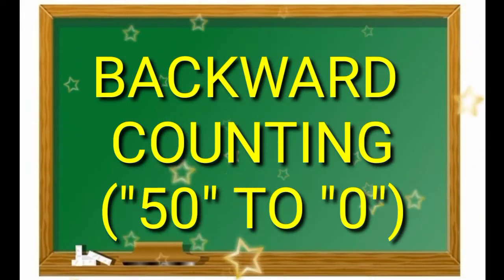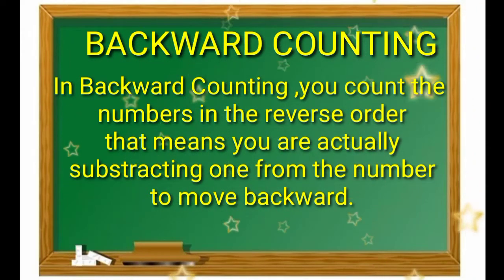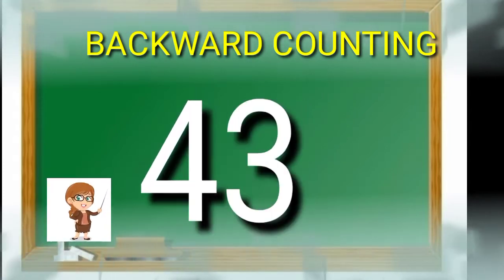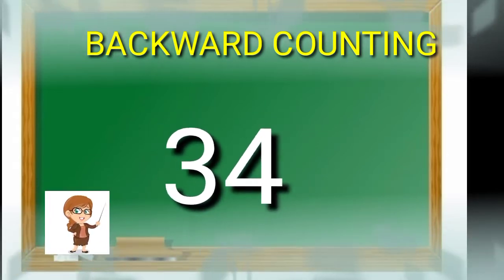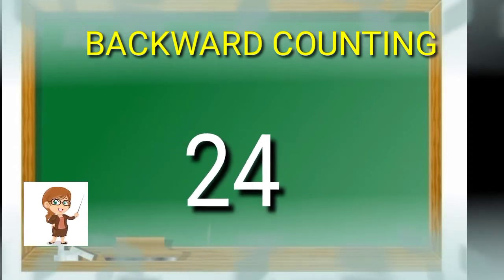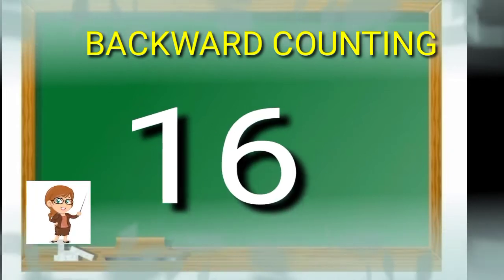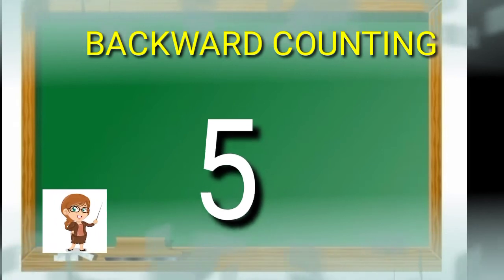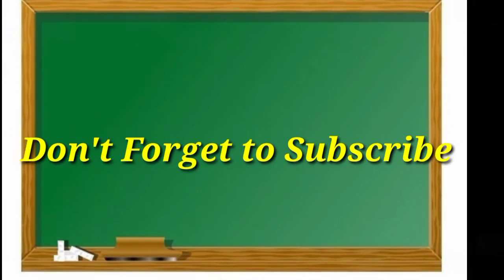How to learn Backward Counting ||Backward Counting 50 to 1||Reverse counting.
Hello everyone.
Welcome to parentpedia.
In this video I will show you that how to learn backward counting.backward counting 50 to 1.

More videos on backward counting:-
Backward counting activity***